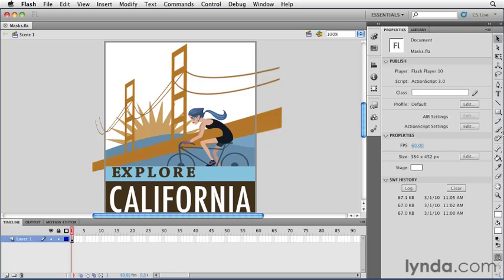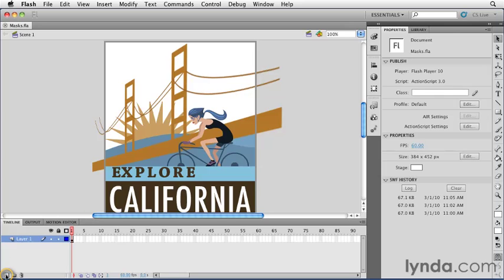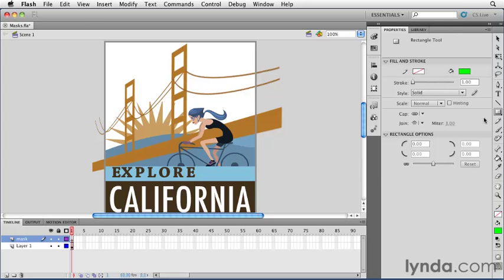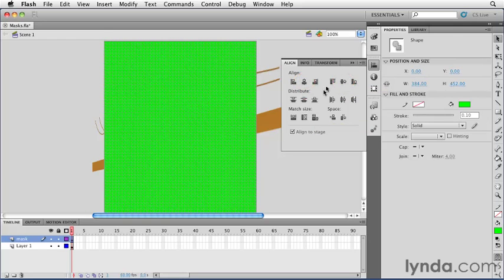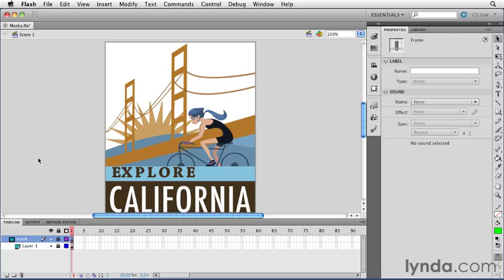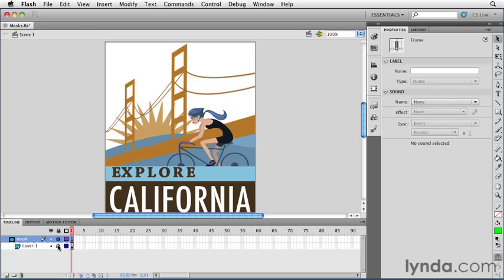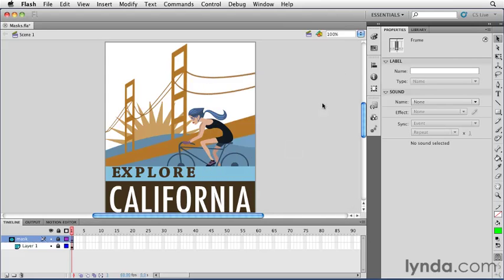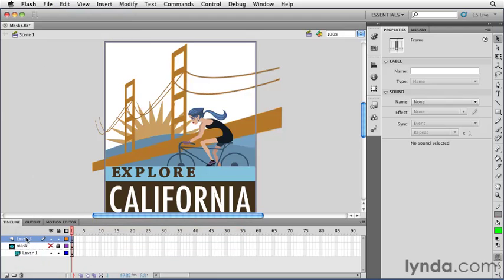bàiPE_04_05.